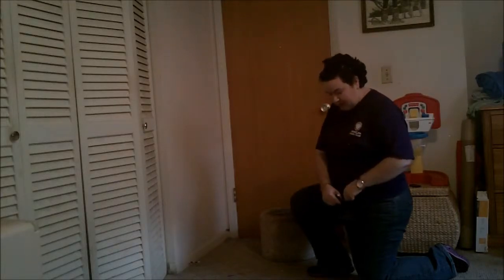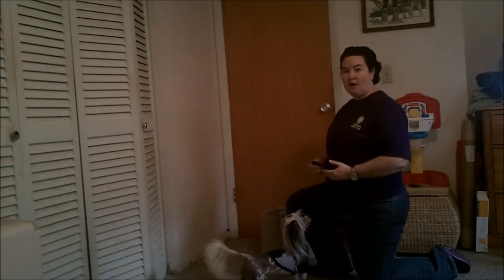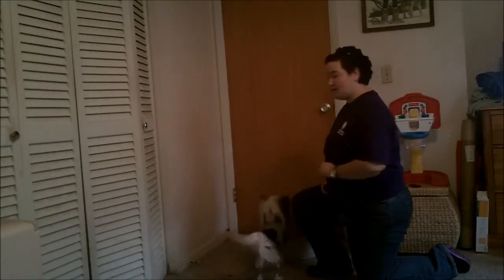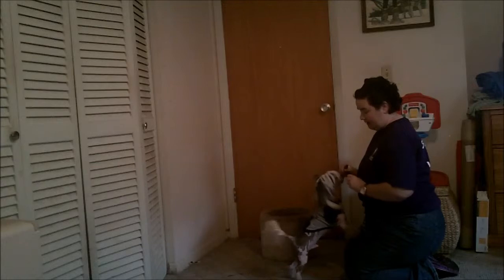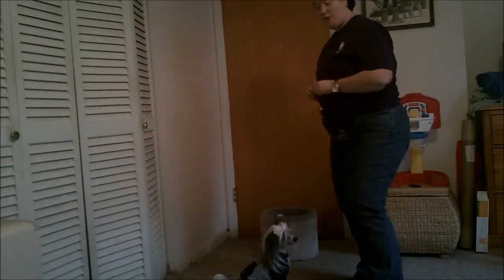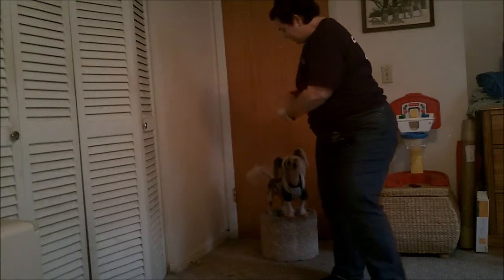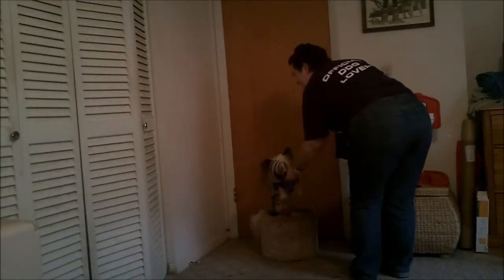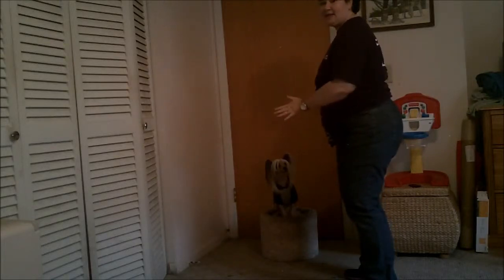Rockin' Dawgs - NTD Spark #7 Go To Your Mark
Learn how to do the GO TO YOUR MARK trick from CTDI Kim Mayes and her Chinese Crested Dog, Loki.